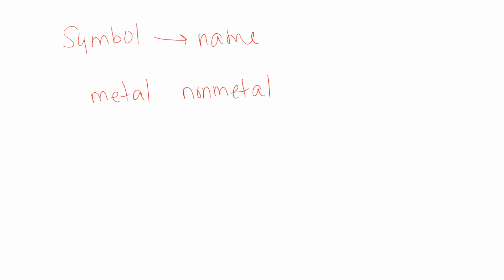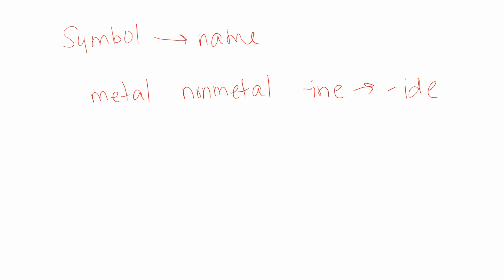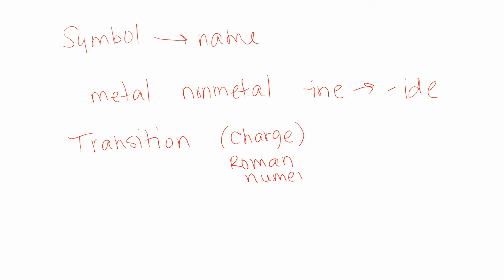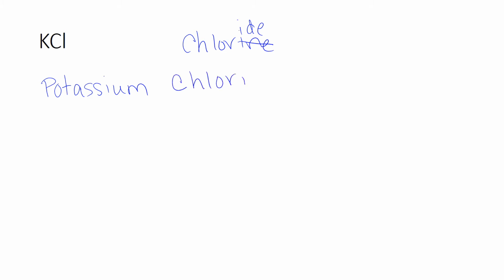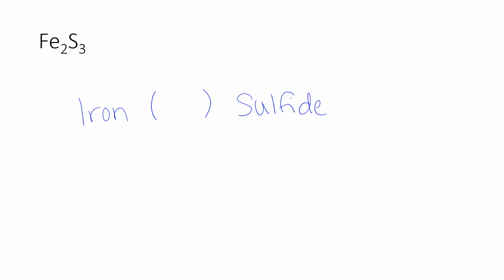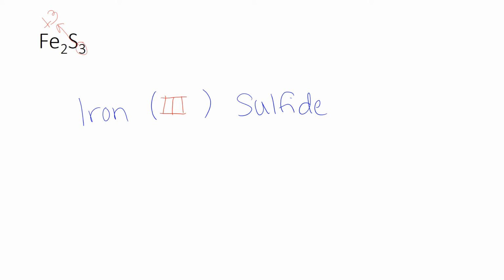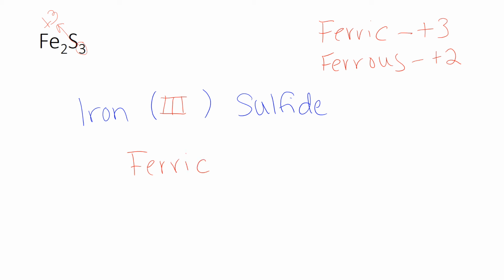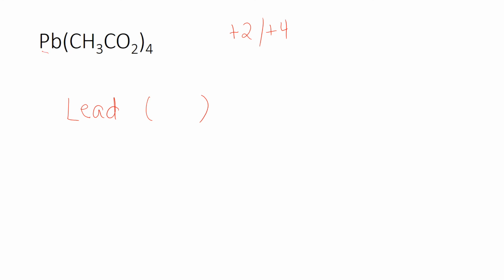Ionic Compounds Naming